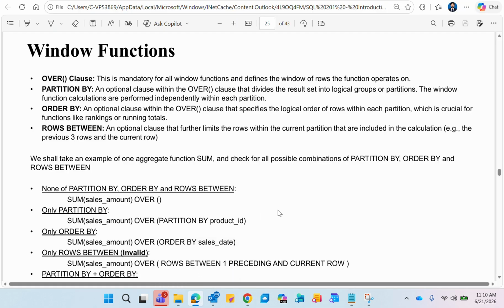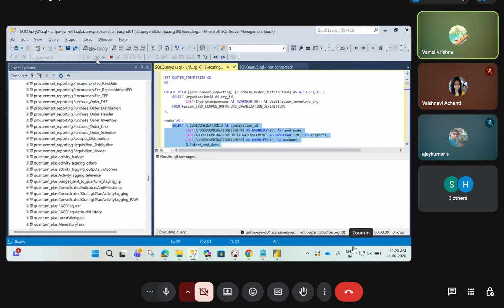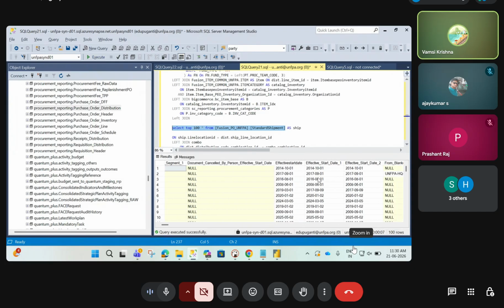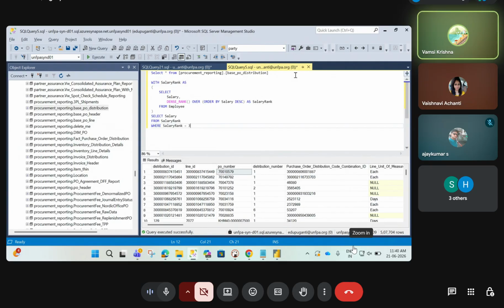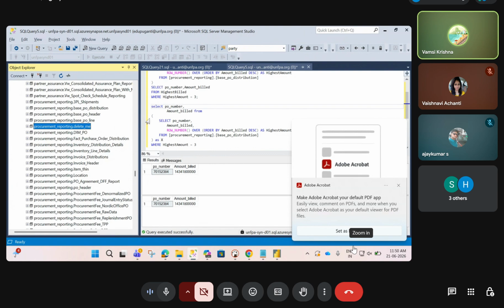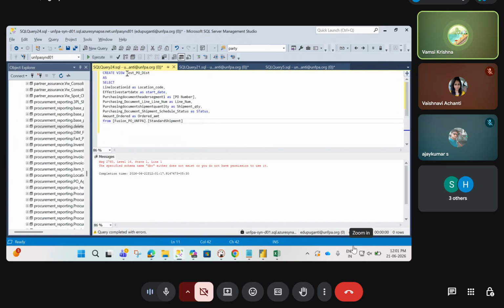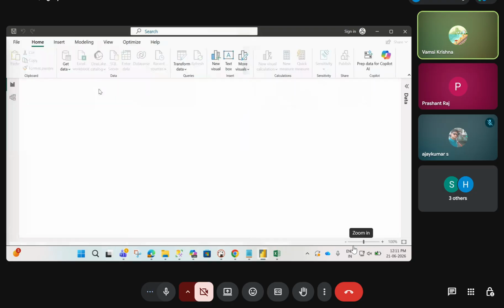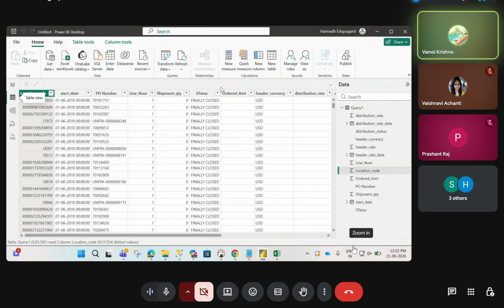SQL Tutorials - Part 2